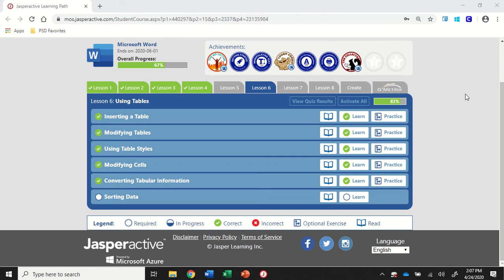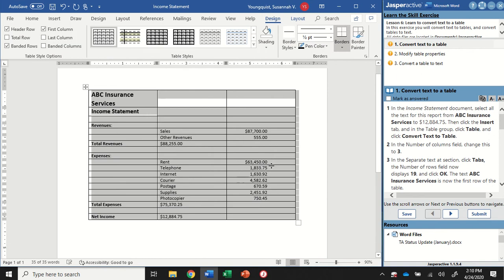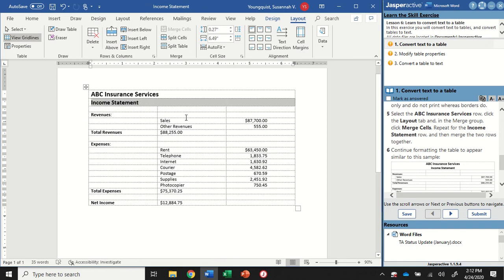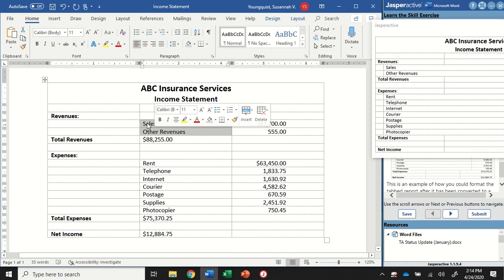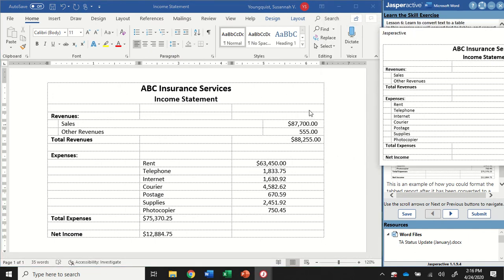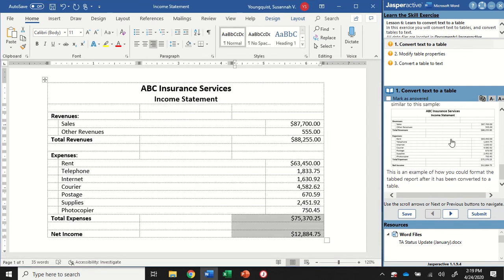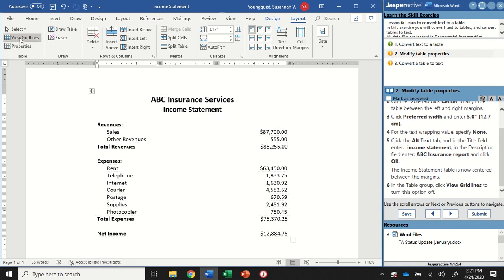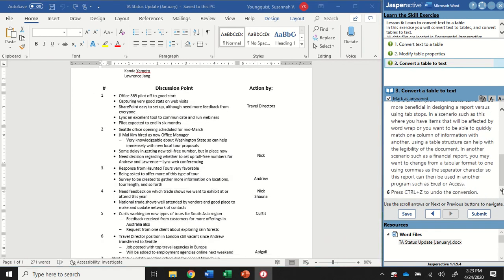JasperActive Word 2019 Lesson 6: Converting Tabular Data